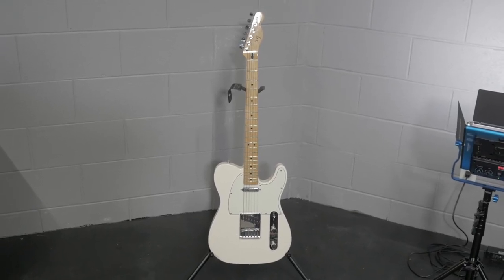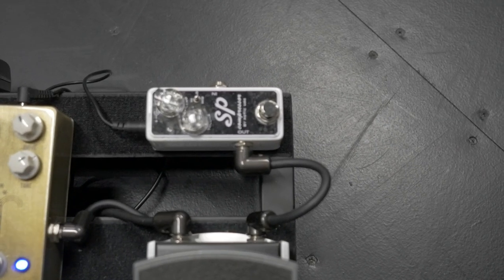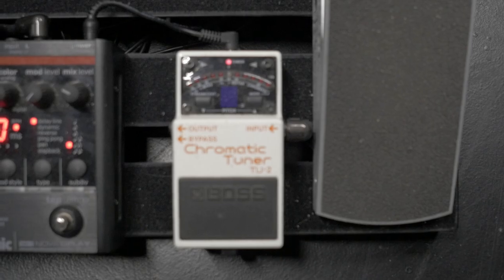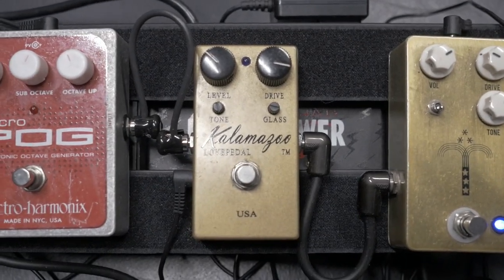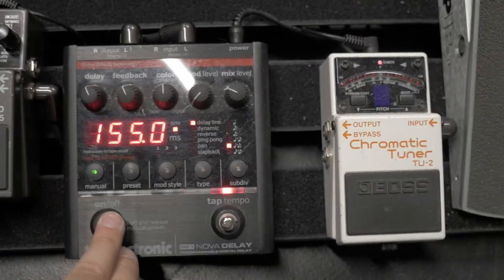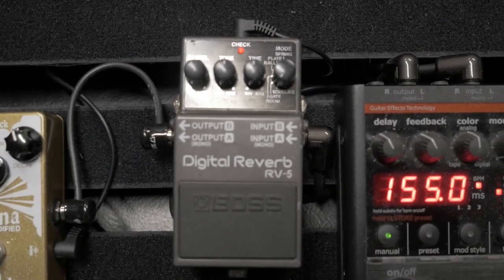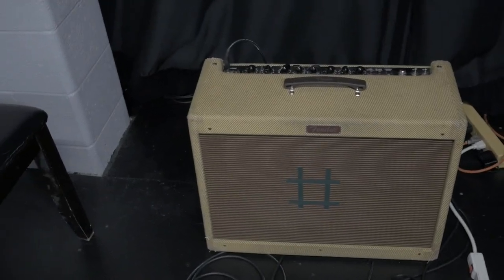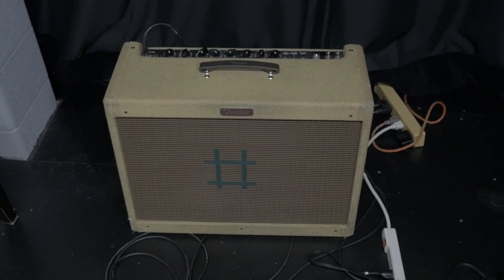GEAR RUNDOWN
also forgot to mention that i'm in the detroit area, so if you're ever at a hippo show around there, or any other indie show for that matter, look for me i'll prob be there! i'd love to meet each and every one of you!